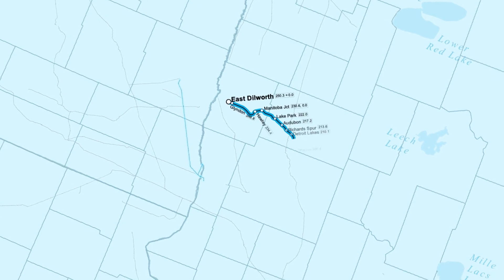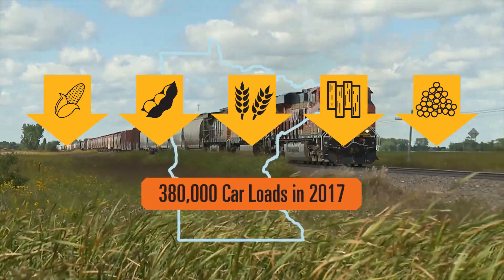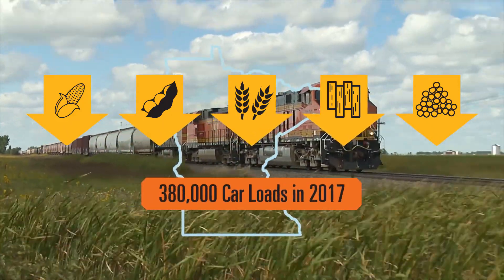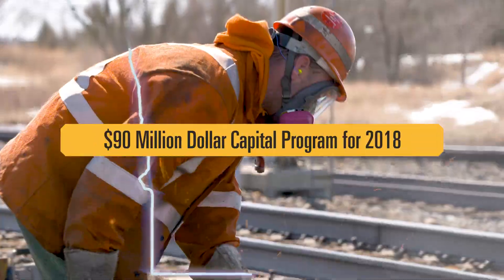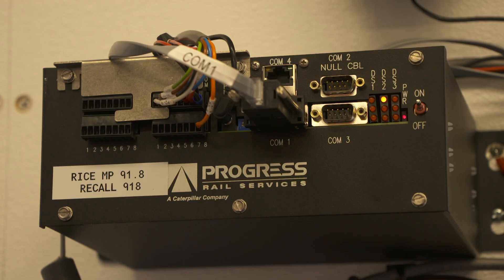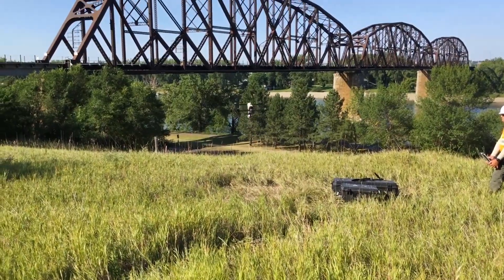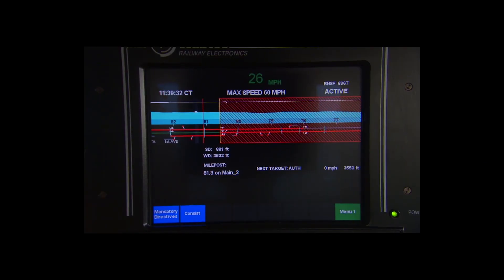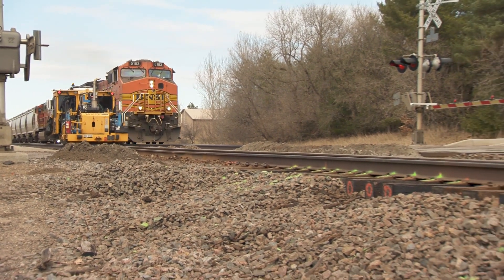Safety and the Staples Subdivision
BNSF utilizes several technologies throughout the Staples subdivision in Minnesota to operate safely on the 240-mile route. For more information about BNSF safety technology in Minnesota,